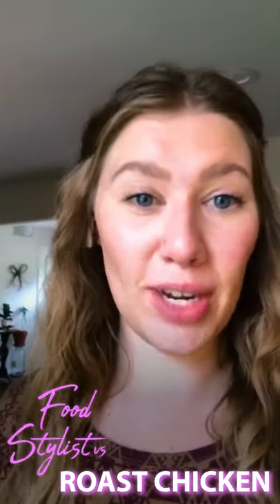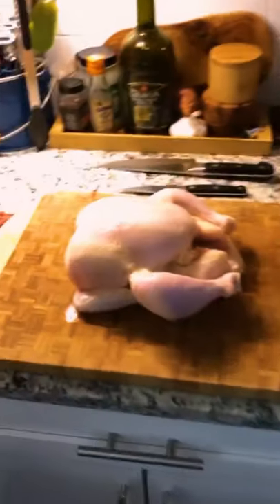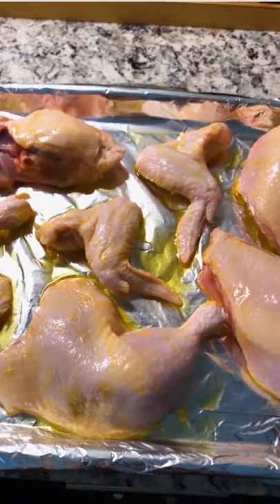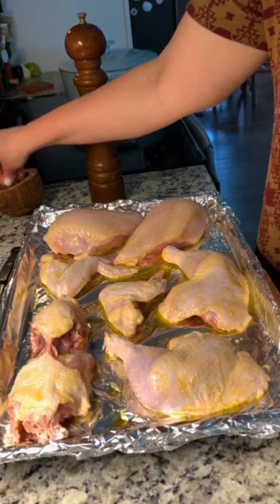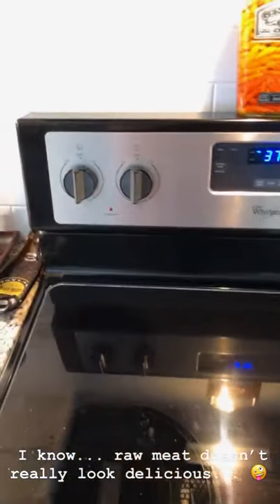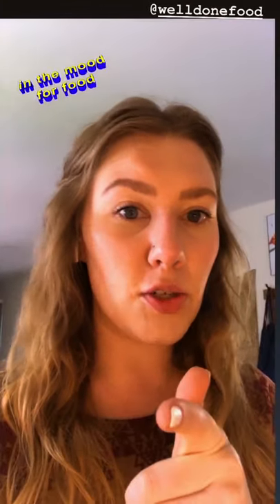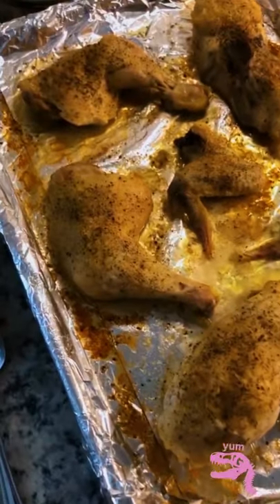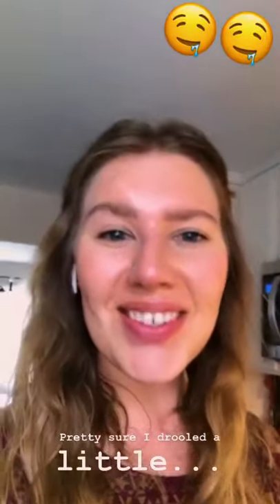How a Food Stylist Makes “Work From Home” Roast Chicken | Food Styling at Home | Well Done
Food Stylist Rishon prepares a beautiful lunch of oven-roasted chicken thighs over a bed of chickpeas and spinach. But that’s not all, she saving the rest of the chicken, including the backbone, for chicken stock to be featured in tomorrow’s episode!